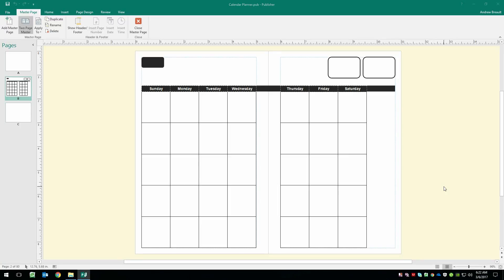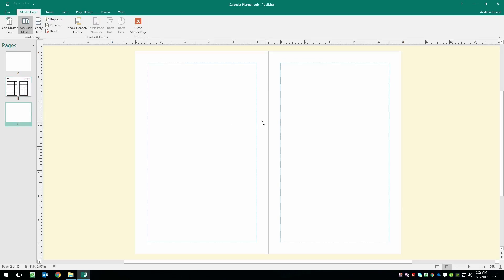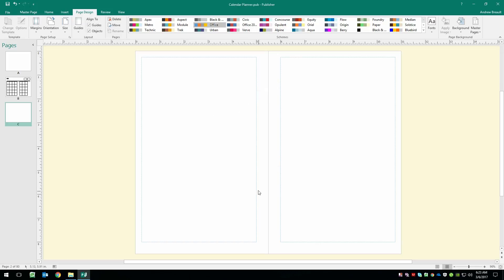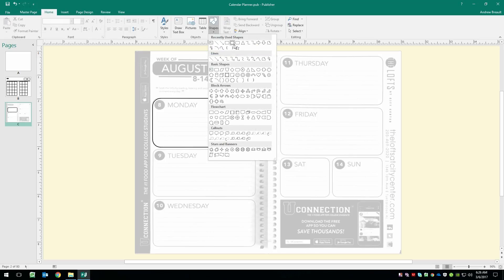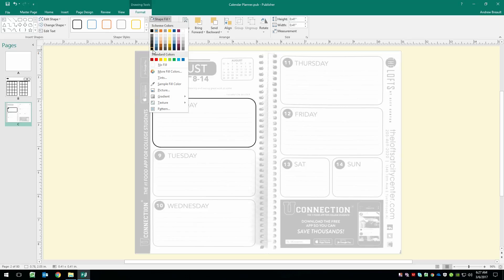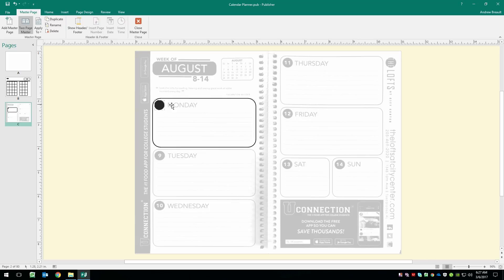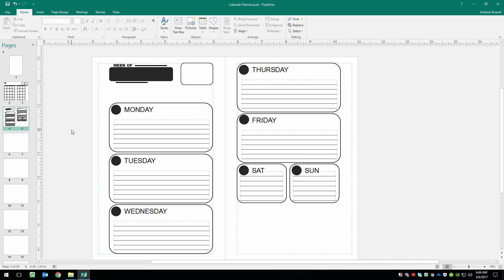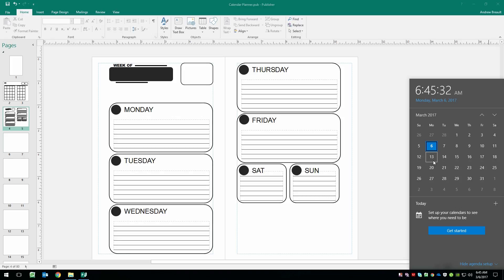How to Create a Calendar Planner in Microsoft Publisher Part 2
In this series of tutorials I will be showing you how to create a custom calendar planner using MS Publisher.

In part 2 I show you how to create the second master page, the WEEK VIEW.

Part 1, if you missed it click the link above I show you how to set up the document and the MONTH VIEW master page.